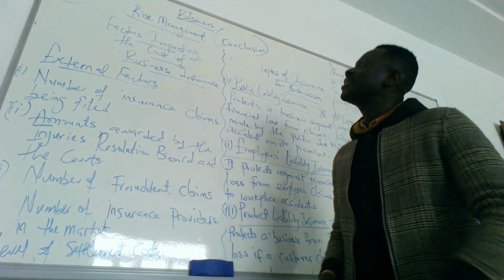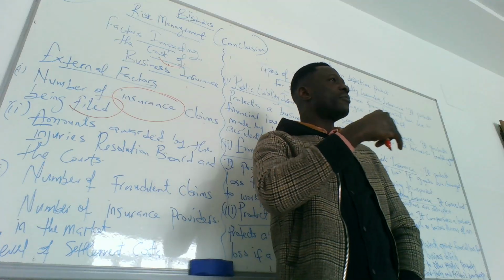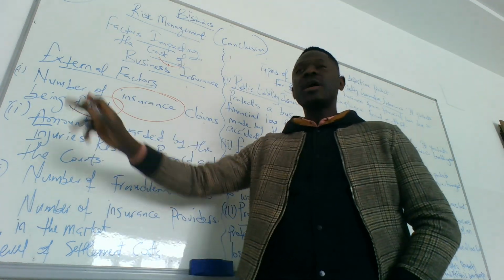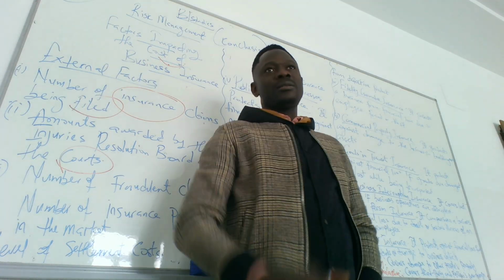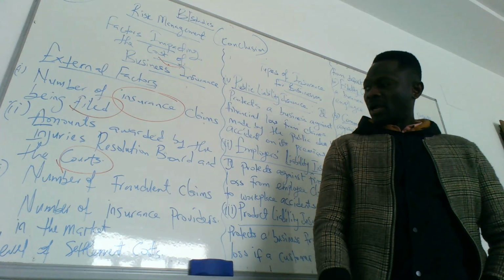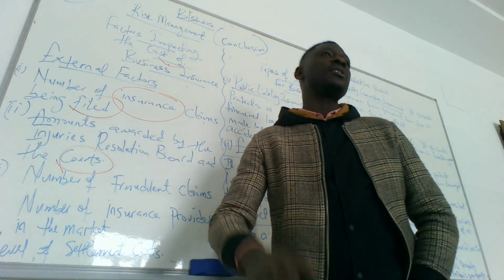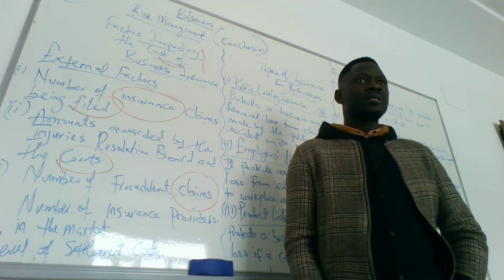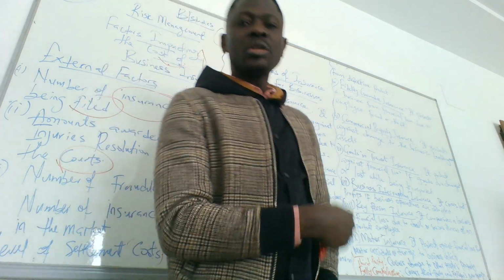Inside Business(External Factors Impacting the Costs of Business Insurance)